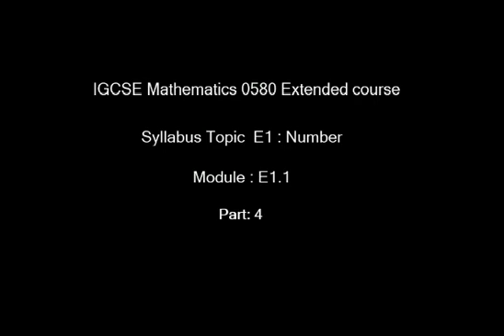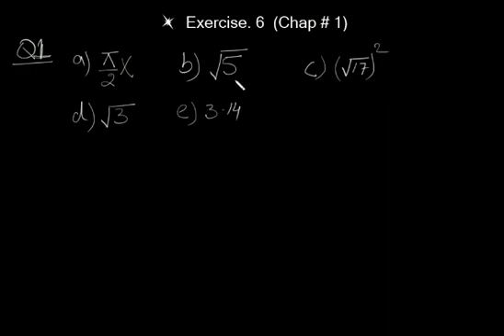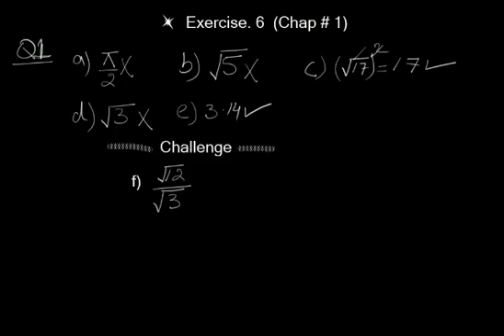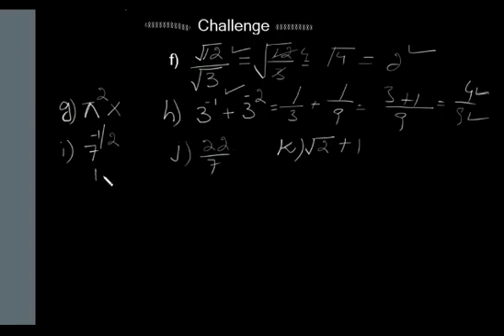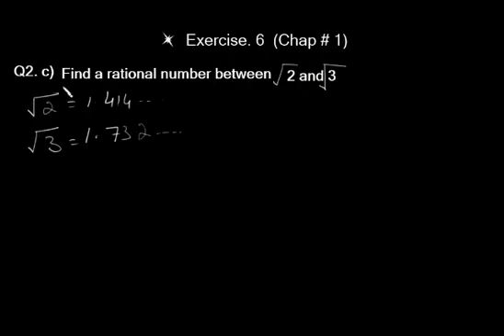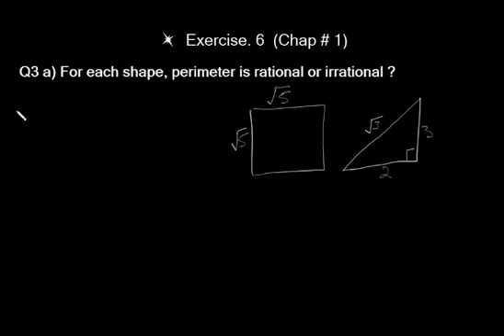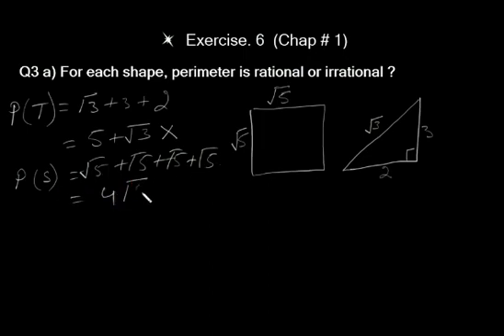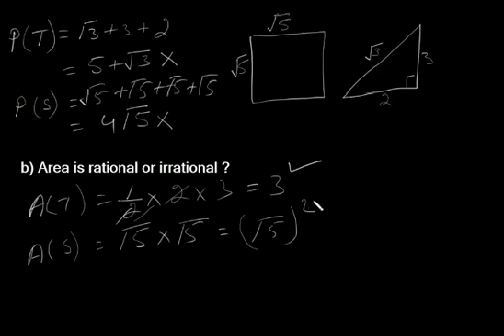Number System IGCSE Mathematics, E1.1 (Part 4)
Next video

IGCSE Mathematics Number System, Extended Syllabus topic E1.1 ( part 4 ).
In this video we will solve Exercise 6 of chapter # 8.